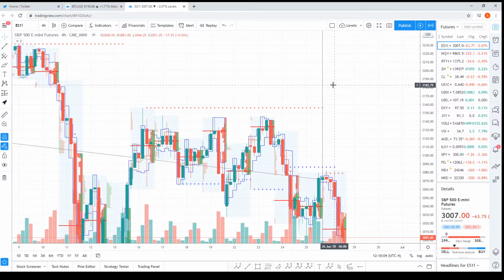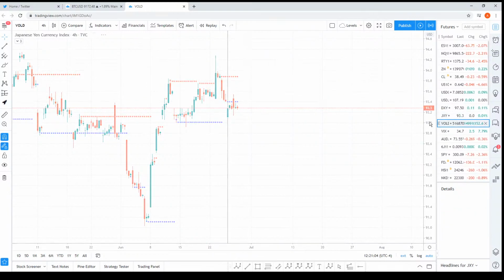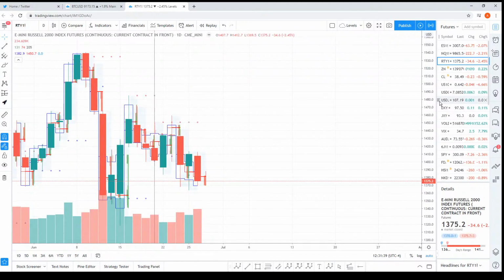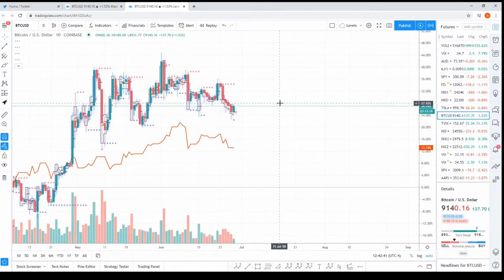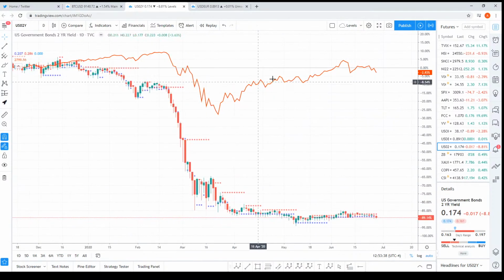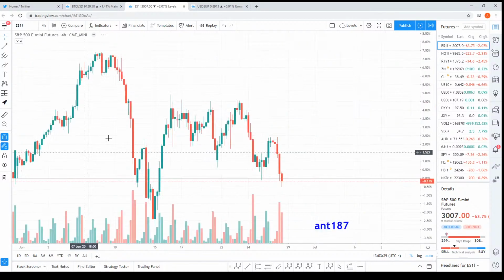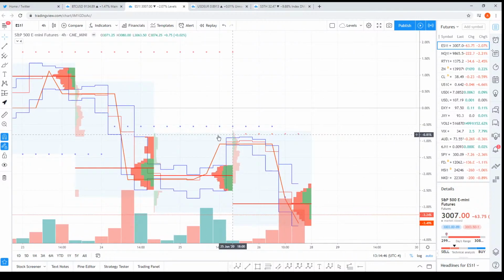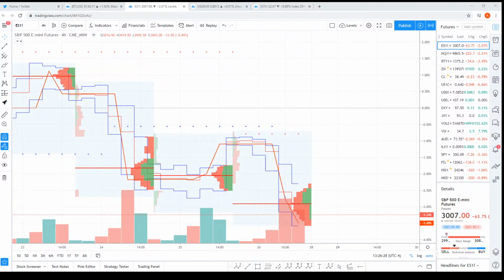The "Market Wheel" my watchlist, and more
Today's discussion includes the market wheel, my watch list, and the various interactions between financial markets.

One thing I failed to discuss was yield 'velocity' - how quickly yields move up or down can have dramatic impacts on equity markets.

Follow me @Jedi_ant